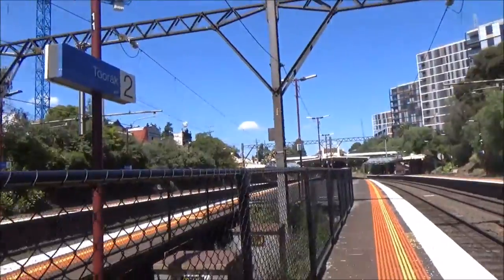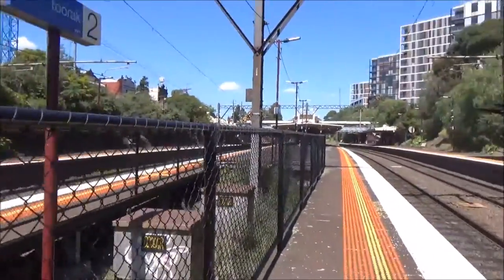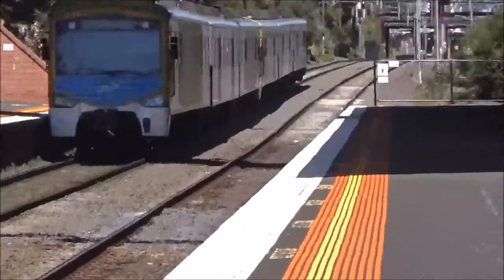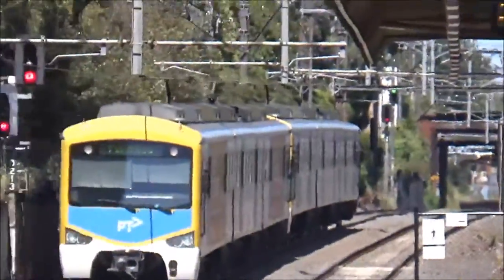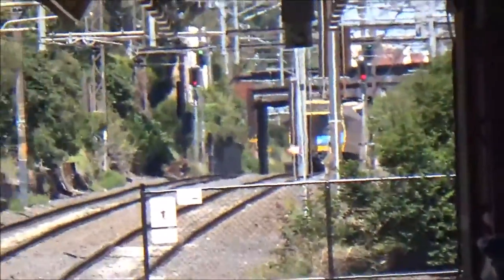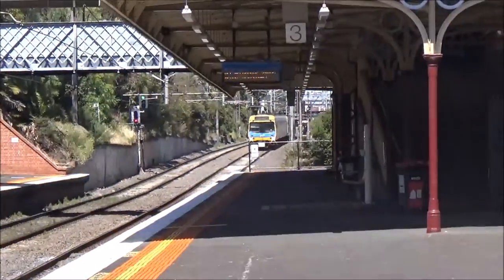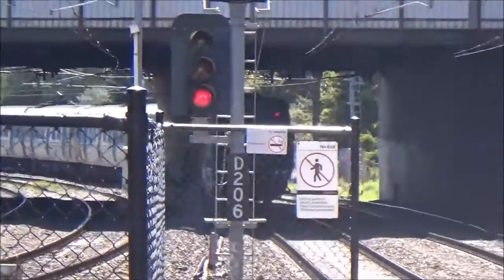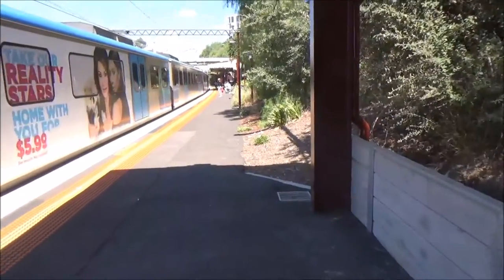Toorak (Melbourne Railway Vlog 64)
Having boarded an X-trapolis at Flagstaff saying on the indicator screens Pakenham, I thought that something was wrong. When I found out the train was a Frankston service, I wasn't too surprised. Anyway Toorak is almost identical to Hawksburn, in that it is solely served by Frankston line trains. It is an old looking station, but looks well maintained.

Intro: What So Not - Touched (Slumberjack Remix)
Outro: Macklemore & Ryan Lewis - Can't Hold Us feat. Ray Dalton

Information on Shout-outs:
If you want a shout-out please put in the comments of any video a short sentence about your channel (max 1 sentence), a link to your logo,  and a link to your channel. Whether or whether not you do get a shout-out and what time it is shown on a video is solely at the discretion of Melbourne Railway Videos. A channel can have unlimited shout-outs in theory, and can do this by repeating the exact procedure shown, although other channels that haven’t already received a shout-out (or as many shout outs) will get priority. Please try to use correct spelling and grammar in your message as this is where people could potentially view your channel for the first time. You do not have to be a train enthusiast to get a shout-out.